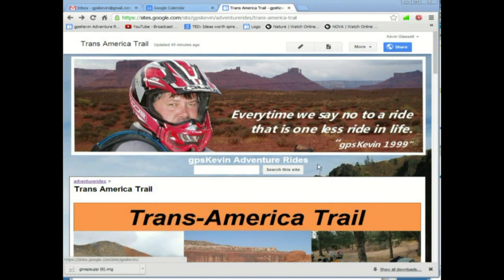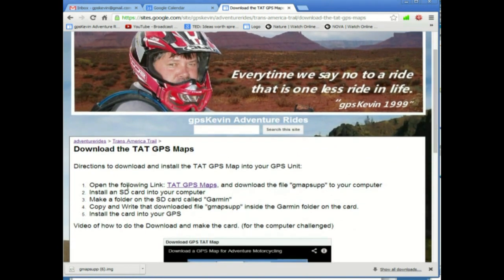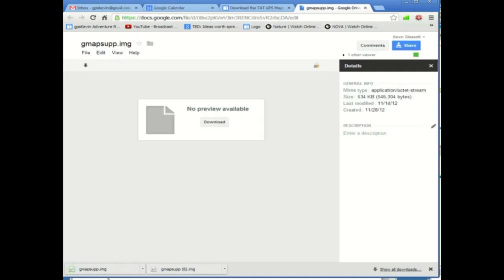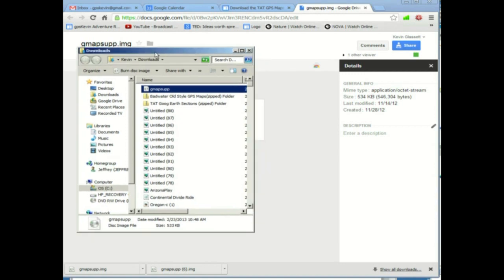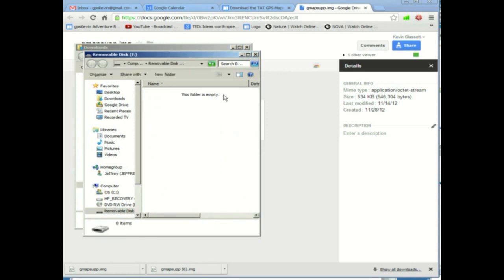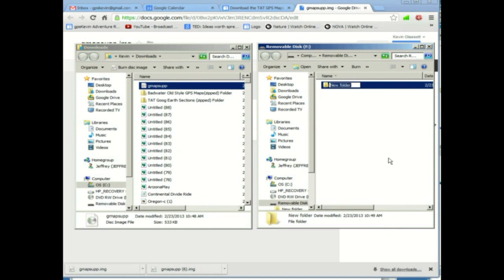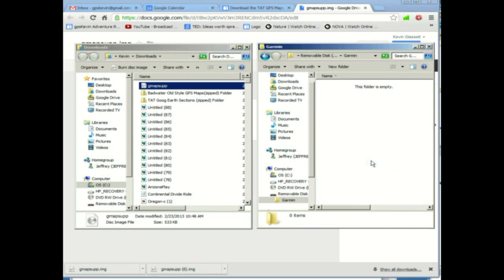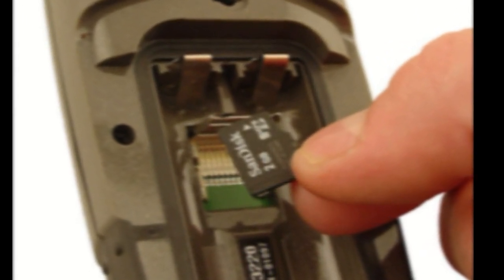Download Trans America Trail Map to your GPS unit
This How To Video shows you how to download the TAT GPS Map and instal it into your Garmin GPS Unit